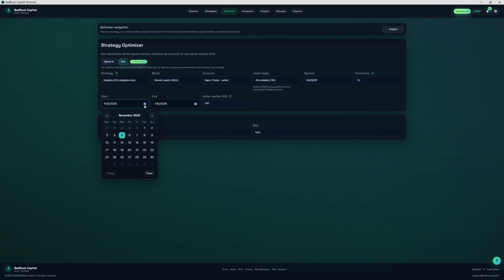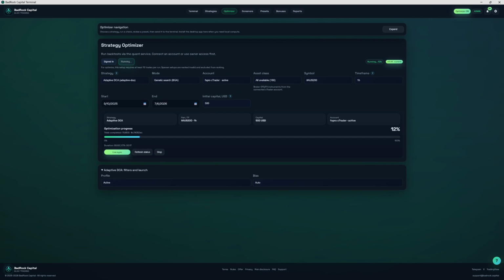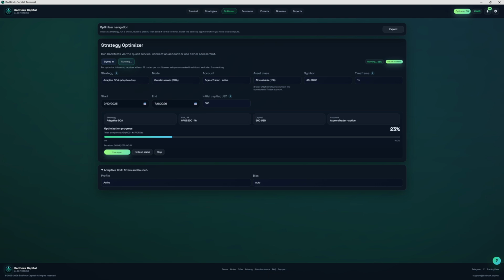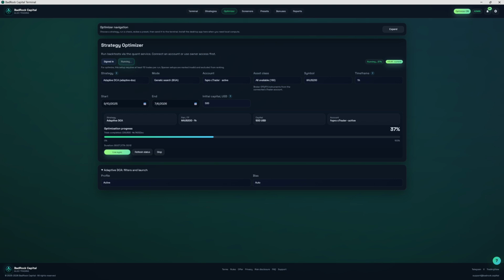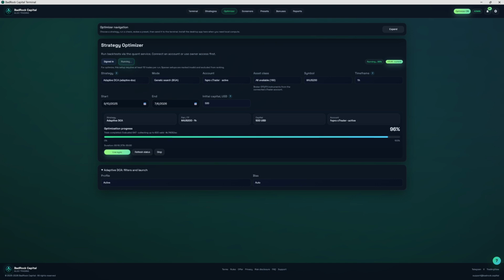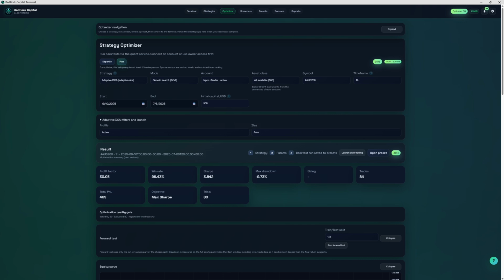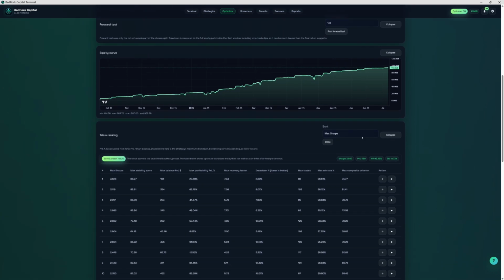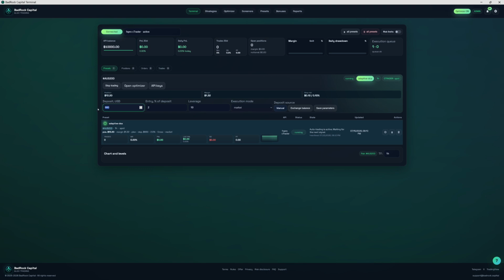How to Optimize an Adaptive DCA Strategy | Backtest & Walk-Forward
One profitable backtest is not enough to prove that an Adaptive DCA strategy is ready for live trading.

In this practical BadRock Capital tutorial, we show the complete workflow: capital allocation, diagnostic backtesting, genetic optimization, Walk-Forward validation, preset selection, and deployment in the trading terminal.

You will learn how to:

• calculate a realistic starting balance for one strategy;
• distribute capital across 5–10 strategies and trading pairs;
• prevent one DCA cycle from becoming critical for the entire portfolio;
• select an appropriate timeframe and historical testing period;
• understand why a backtest may generate zero trades;
• identify filters that are too restrictive;
• optimize Adaptive DCA parameters with a genetic algorithm;
• compare Sharpe Ratio, Stability Score, Recovery Factor, profitability, and drawdown;
• detect overfitting with Walk-Forward analysis;
• select a balanced preset instead of simply choosing the highest historical profit;
• review the final settings before launching the strategy in the BadRock terminal.

Adaptive DCA is not uncontrolled averaging against the market.

The strategy uses predefined entry conditions, limited averaging steps, volatility-based distances, position controls, protective exits, and adaptive market filters. Its purpose is to build a position systematically while keeping exposure and risk within defined limits.

A strong historical result is only the beginning.

A more professional process is:

BACKTEST → OPTIMIZE → VALIDATE → REVIEW → DEPLOY

The goal is not to find the most aggressive preset.

The goal is to build a repeatable process with controlled risk, sufficient trade activity, realistic capital allocation, and performance that remains acceptable outside the optimization window.

• algorithmic trading;
• strategy optimization;
• trading automation;
• backtesting;
• Walk-Forward analysis;
• portfolio construction;
• risk management;
• systematic trading.

1. How to calculate capital for 5–10 active strategies
2. How DCA steps and multipliers work
3. How genetic optimization selects parameters
4. How to read Walk-Forward results
5. How to launch and monitor presets in the terminal

Educational content only. Trading involves risk. Backtest, optimization, Walk-Forward, and past performance results do not guarantee future returns. Examples shown in this video are demonstrations of the platform workflow and should not be interpreted as promises of profit.